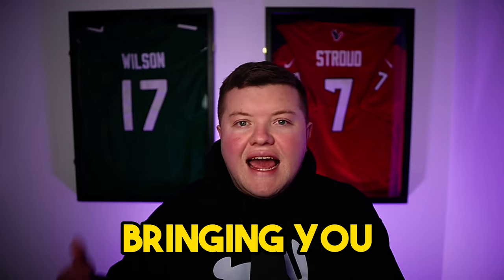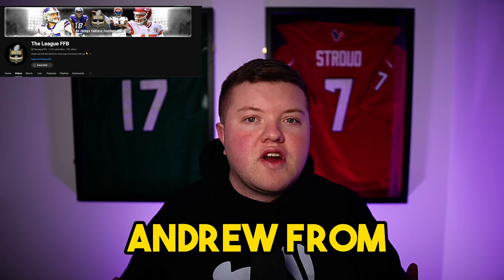EXPERT DYNASTY STARTUP DRAFT – This Strategy NEVER Fails (Dynasty Fantasy Football)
DYNASTY FANTASY FOOTBALL STARTUP DRAFT Strategy
In this video, we show you a strategy for dynasty startup drafts that will help you build your team the right way. This strategy is perfect for any league size, and it's guaranteed to help you win! After watching this video, you'll be ready to draft like a pro!

Ask me a question in the comments and I will get back to you!

⏰ Timecodes ⏰
00:00 Intro(Don't Skip +hit the like button)
00:24 Round 1 & 2 (Make or break draft?)
09:07 Round 3 (Things get Interesting)
10:39 Round 4 ( WR Heaven)
12:52 Rounds 5-6 (Good values fall)
15:57 Round 7
18:17 Rounds 8-11(This is where the difference happens)
21:07 Team Reviews and builds

About:
On this channel, we are dedicated to providing you with valuable feedback, ratings, and insights on all things fantasy football, including dynasty team strategies and player evaluations. Whether you're a seasoned player or just starting out, our network has everything you need to take your team to the next level.
➡️ We're passionate about developing winning strategies and tactics for our viewers, and we're always looking for new ways to help you get ahead of the competition. So if you're looking for a valuable edge in your fantasy football league, look no further than this channel!

Similar Accounts: DynastyLandFootball, FantasylandFootball, Fantasy Domanm Ron Stewart, Fantasy Stock Exchange, Fantasy Flock, Dynasty Flock. FantasyPros, Dynasty Domain, BDGE Dynasty ,BDGE Fantasy